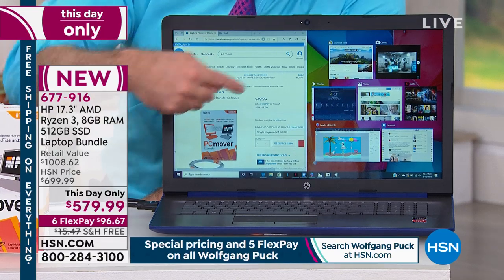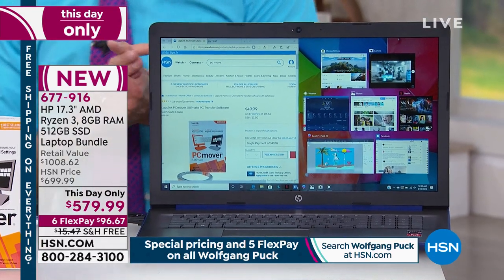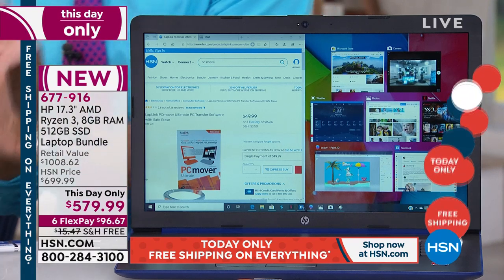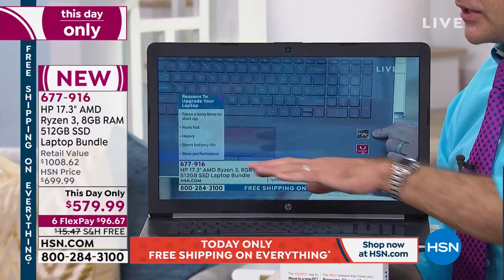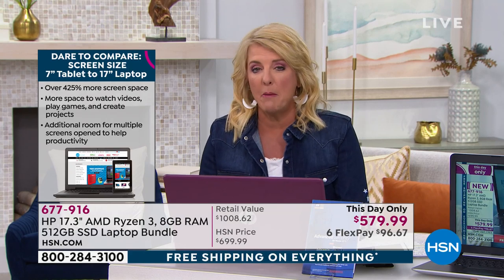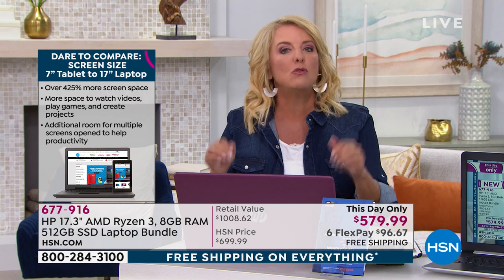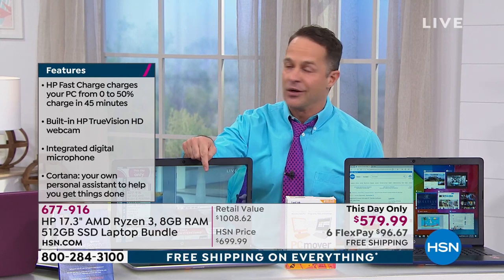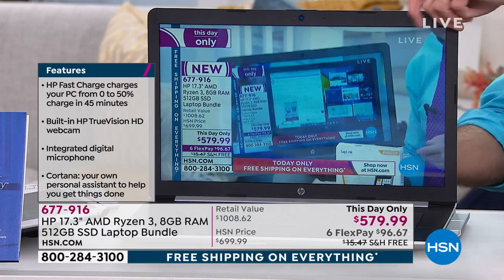HP 17.3" AMD Ryzen 3 8GB RAM, 512GB SSD HD Laptop Bundle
A bestinclass Ryzen 3 processor and Radeon Vega graphics will ensure your video memories and family photos look amazing. And with its beautiful brushed keyboard and colormatched hinge, the smartly designed HP 17" laptop looks as good as it performs.

    Power adapter
    User guide

Bundled Goodies

    PC Lifestyles Software   Services 7 voucher

    For optimal performance, HP recommends completing the Microsoft updates following your initial bootup. Depending on the number of updates available, it may take up to several hours to complete this process. During this time, your PC responsiveness may not be optimal and occasionally your PC may need to restart to install the updates. Please follow the steps on the included insert to optimize the process.